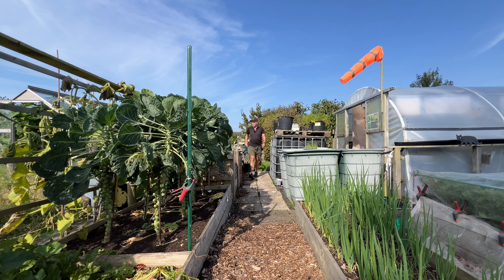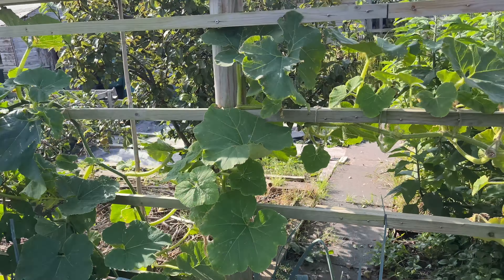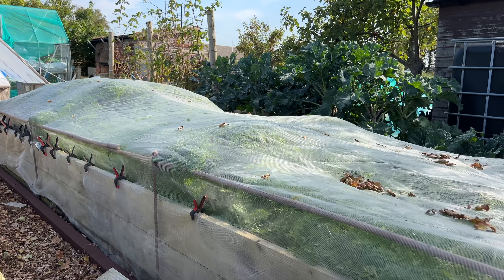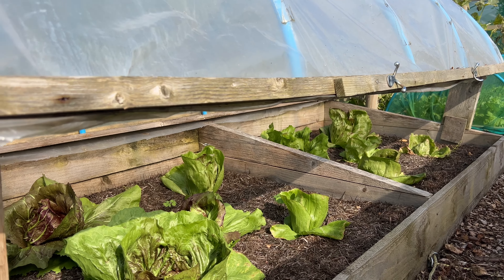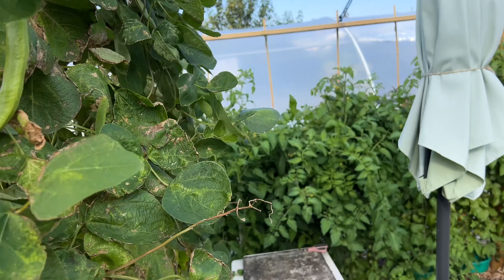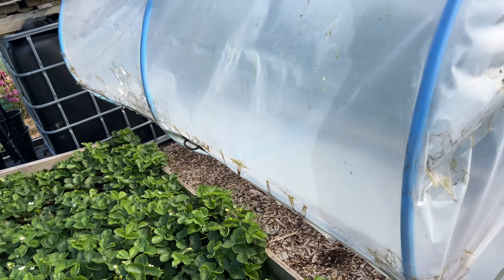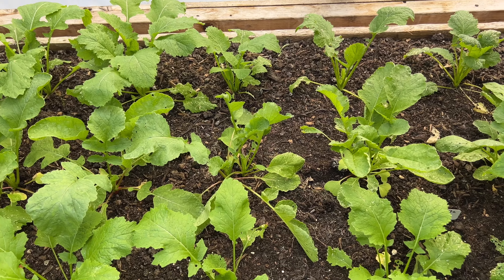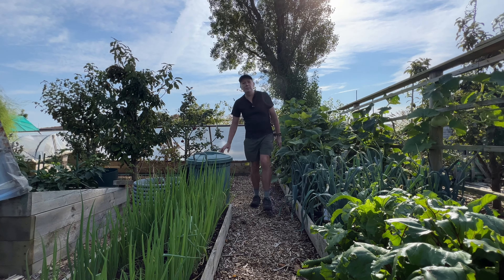September allotment & polytunnel tour ~ the replanting begins!